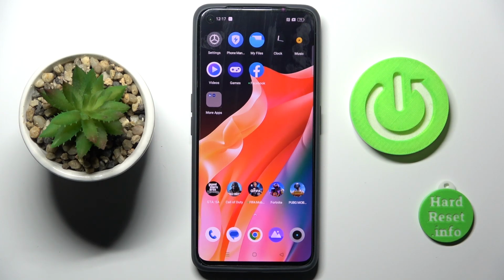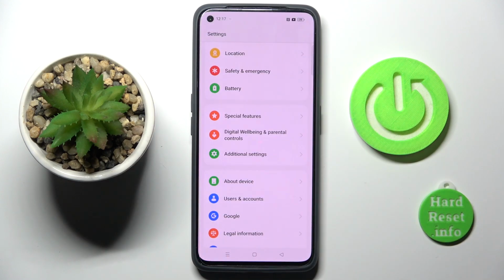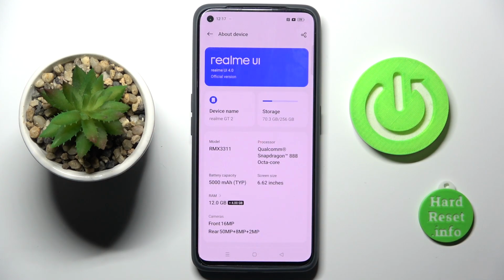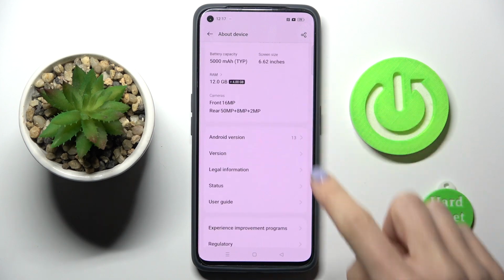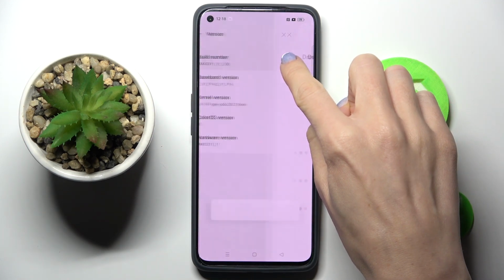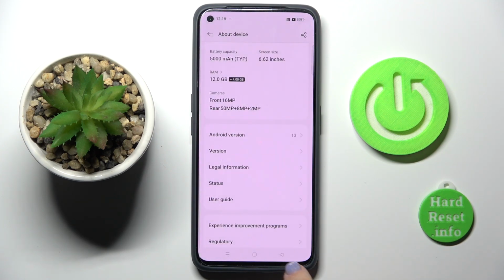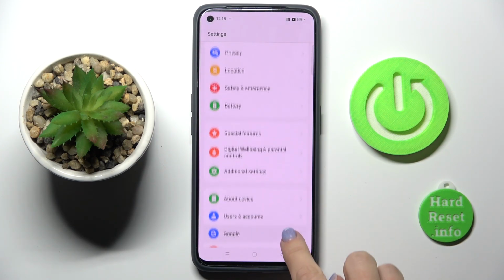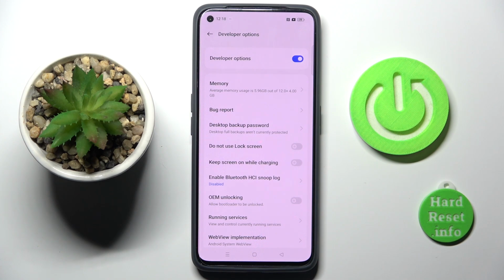How to Enable Developer Options on Realme Narzo 50 Pro / Developer Settings on Realme Narzo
Welcome to our latest video tutorial on enabling developer options on your Realme Narzo 50 Pro smartphone. If you're interested in getting access to advanced settings and features on your device, then this is the video for you. We'll guide you through the step-by-step process of enabling developer options, starting with accessing the hidden menu. Then, we'll show you how to enable the options and explain what each of them does, including USB debugging and OEM unlocking. We'll also provide some tips on how to use these options safely and responsibly. Whether you're a developer or a tech enthusiast looking to get the most out of your Realme Narzo 50 Pro, this tutorial is the perfect place to start. So, what are you waiting for? Watch the video now and take your device to the next level!

How to unlock developer options in Realme Narzo 50 Pro?
How to get access to developer settings in Realme Narzo 50 Pro?
How do I open developer settings in Realme Narzo 50 Pro?
How to open developer mode on Realme Narzo 50 Pro?